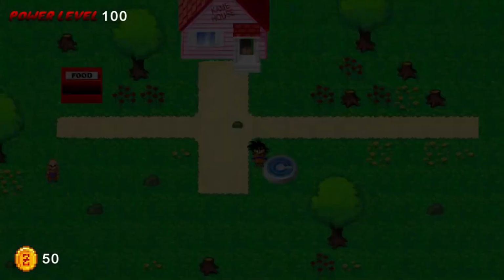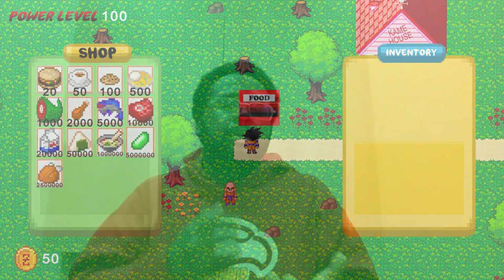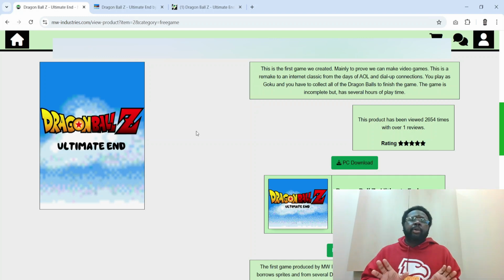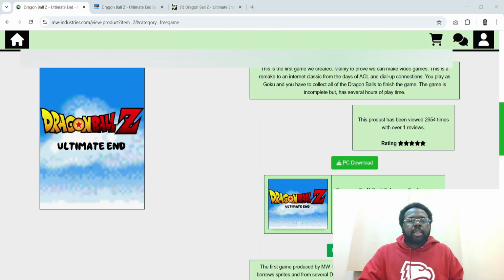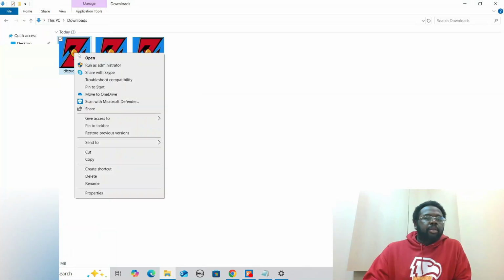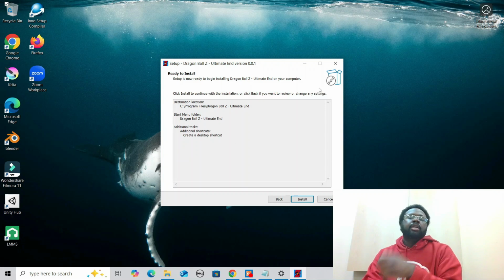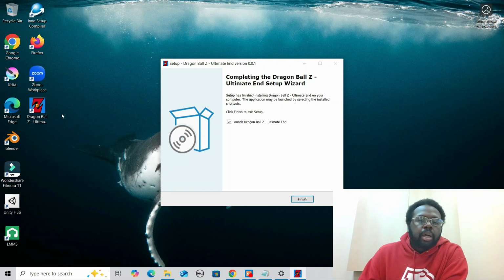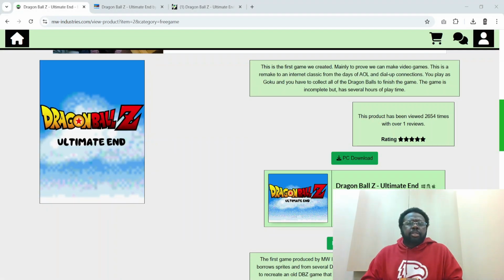How To Download Dragon Ball Z - Ultimate End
This is a video tutorial for how to download Dragon Ball Z - Ultimate End and any other indie games that will be released under the name of MW Industries - Game Development and Software. You can currently find this game on Itch.IO, Gamejolt, Newgrounds and my personal website, MW Industries - Game Development and Software. Thank you to everyone that played my game and supported my hobby/career.